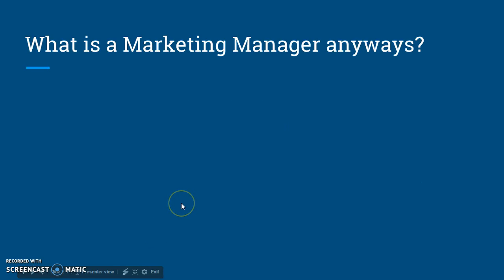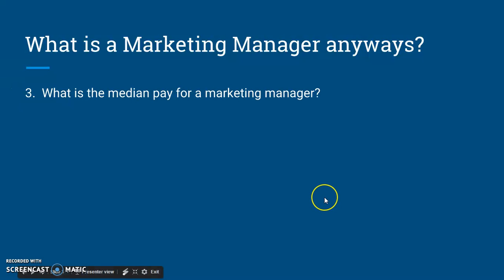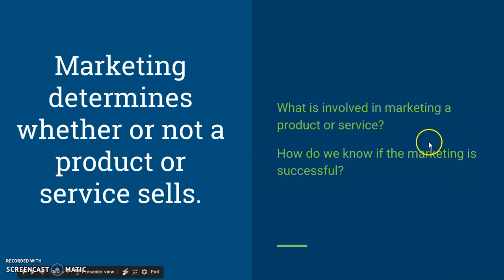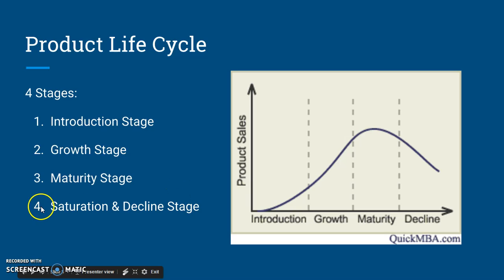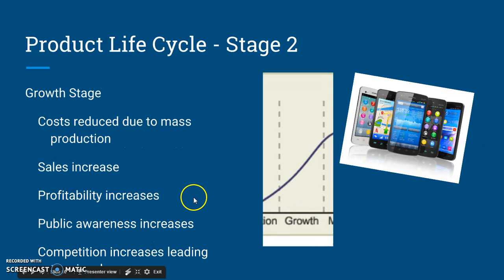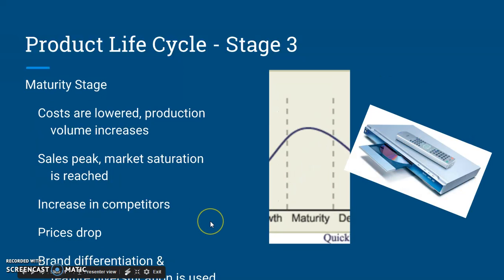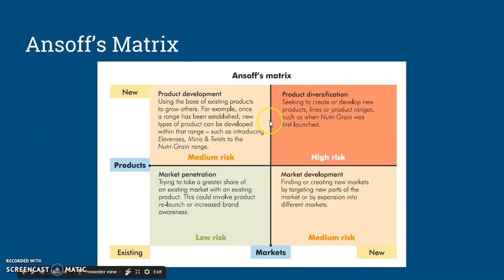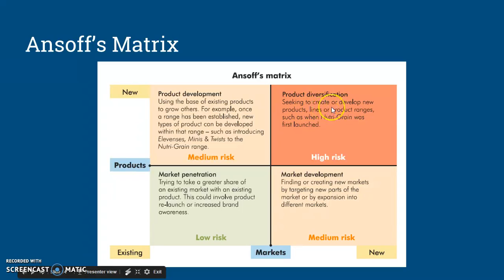Small Business Development Marketing Management Product Presentation Lecture